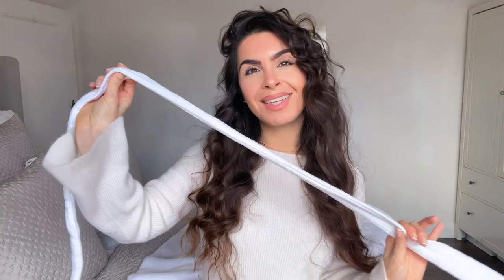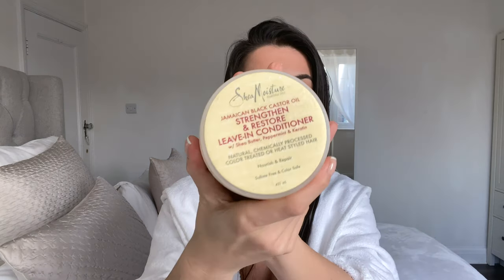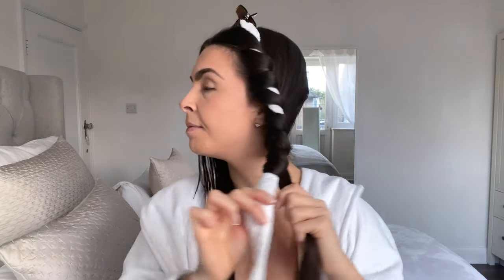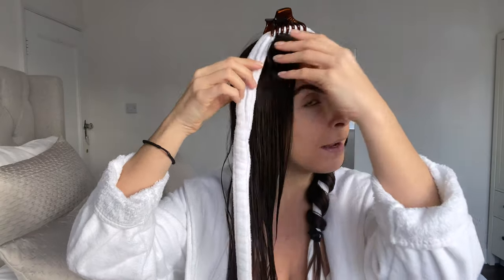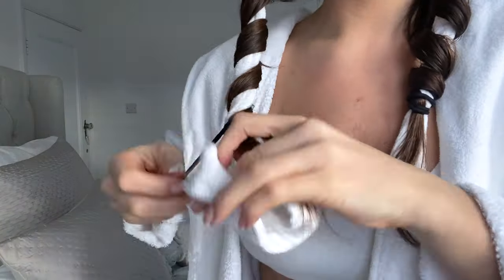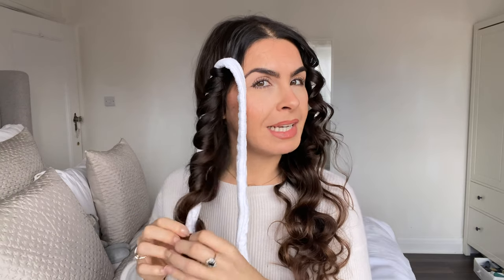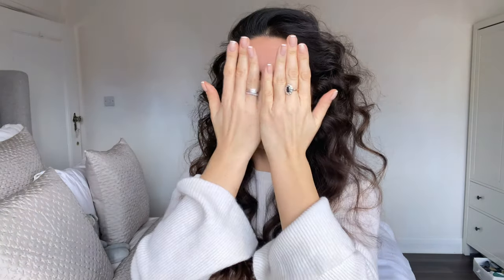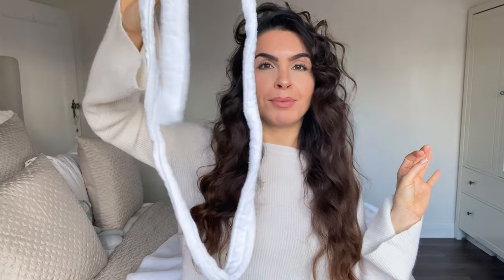NO HEAT CURLS | Honestly Alessandra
It's time to take advantage of the extra time we have in lockdown and get our hair the healthiest it can be! Heat damages our hair making it harder to get length and volume! This easy way of giving you hair curls, volume without having to put any sticky hairspray on your hair , has changed my hair game! I'm sharing my NO HEAT CURLS routine with you today

Alessandra x

CONNECT

PRODUCTS USED

LEAVE IN CONDITIONER
HAIR PROTECTING SPRAY

Alessandra xx

All that this means is that a small percentage goes to the person who generated the link and the person who influenced the sale. It supports me creating, sharing and growing my channel to bring more videos like this and is greatly appreciated